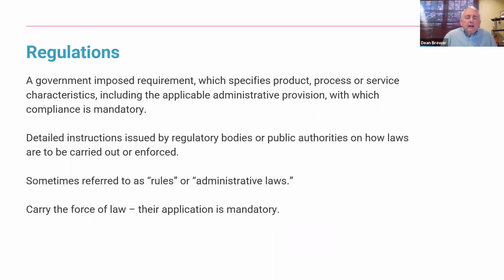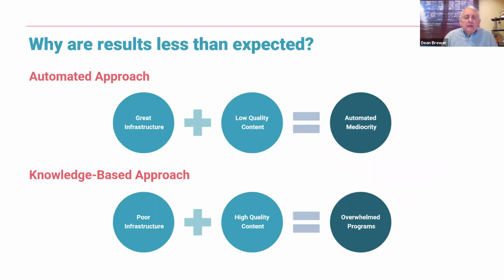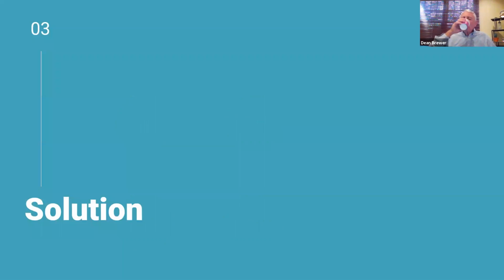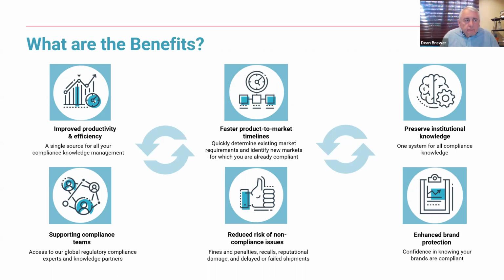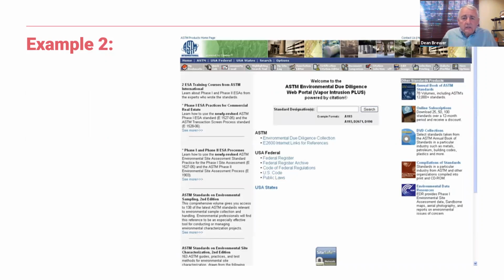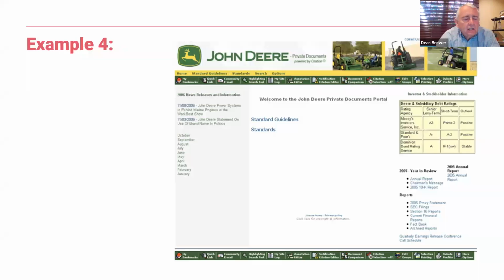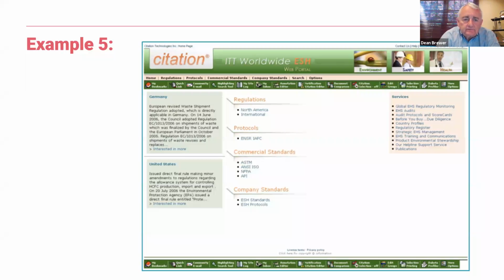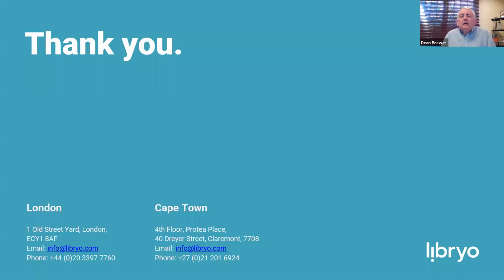2021 Regulation Management Tools